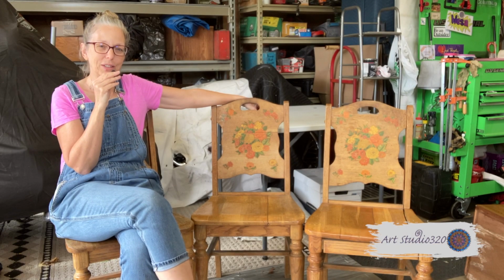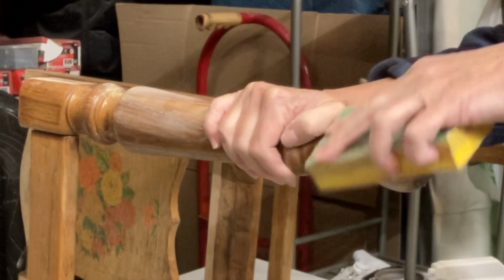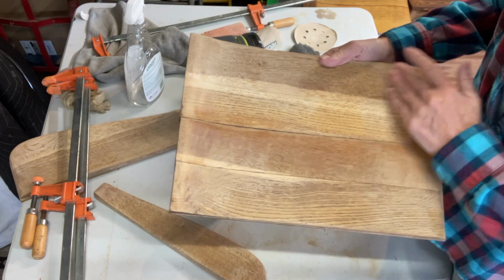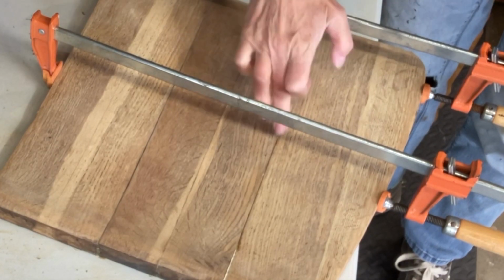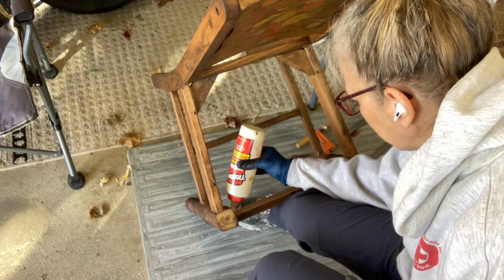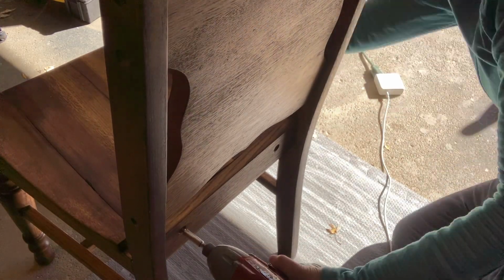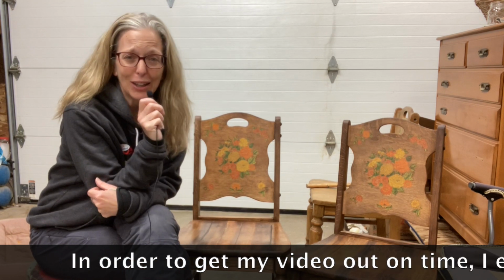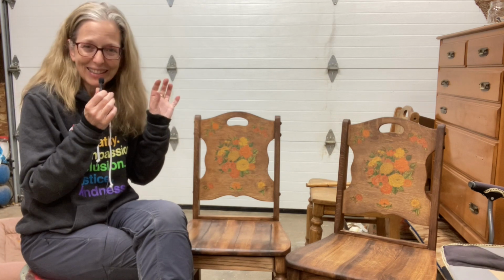DIY Furniture Flip - Restoring Broken Antique Chairs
I will show you step by step how to repair these antique chairs, stain with multi colors and get a beautiful finish.   Watch now and be inspired!!

BROOKII
Double Ladders

BROOKII
The Sky and What Is Under It

Materials I used:

ADVcer 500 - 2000 Grit Sanding Sponge 8 Pads

3M SandBlaster Dual Angle Sanding Sponge, 320-Grit

MR.SIGA Microfiber Cleaning Cloth, All-Purpose Microfiber Towels, Streak Free Cleaning Rags

Gator Finishing 7365 180 Grit Aluminum Oxide Sanding Sponges (1 Pack), 3" x 5" x 1"

General Finishes Gel Stain
Java
Antique Walnut